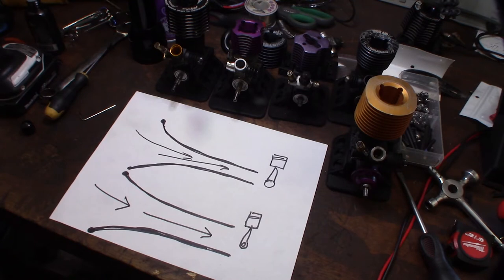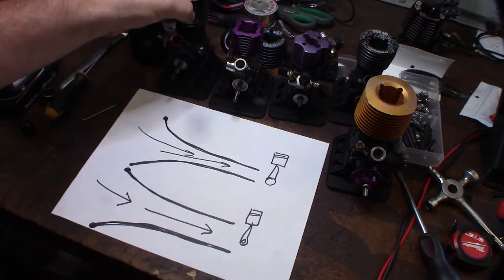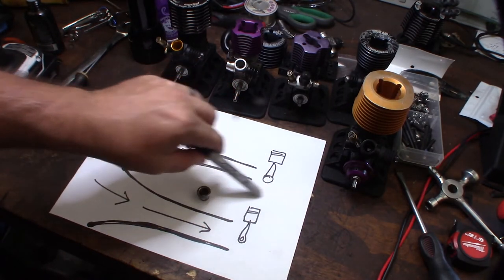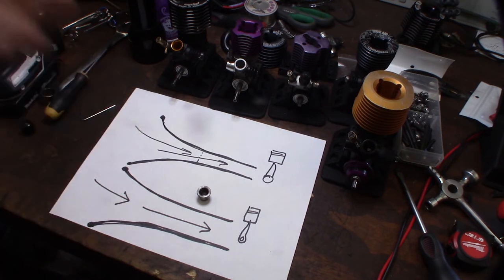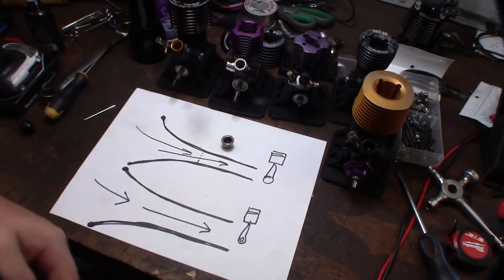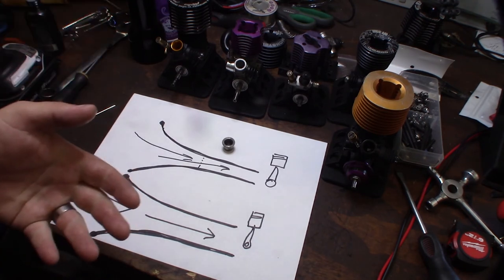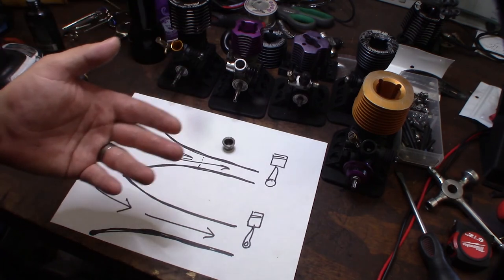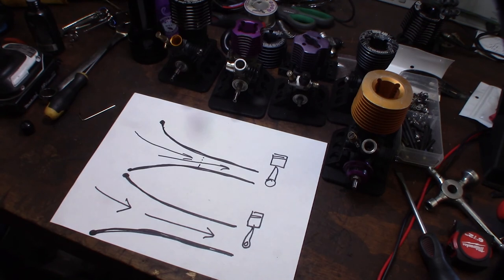RC Nitro Engine Carburetor Venturi Explained How to choose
Happy 4th of July 2020, I thought I would explain the different nitro engine carb venturi. Small orifice = Bottom end throttle response and torque. Large orifice = Top end high rpm power. There is more to and engine then just venturi, You also have port timing.

Head Warmer
If you found this video helpful or would like help fund future experiments. please donate below.